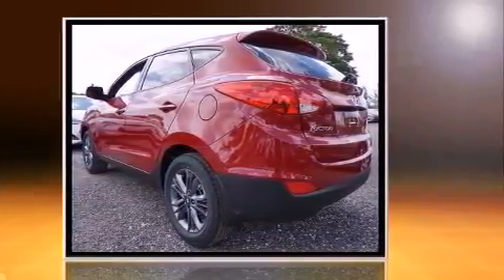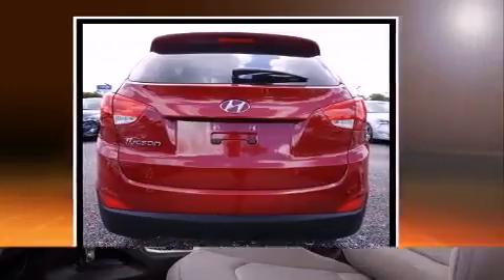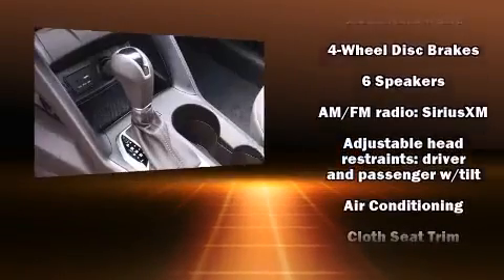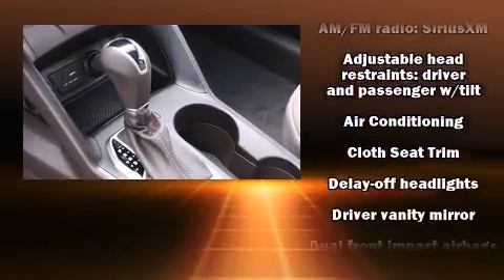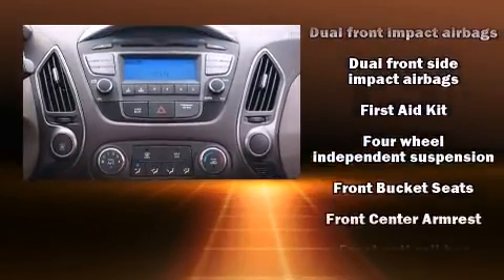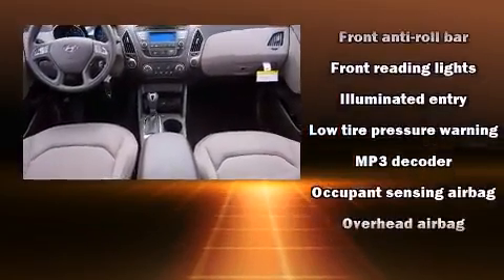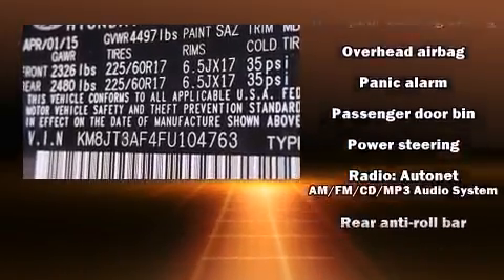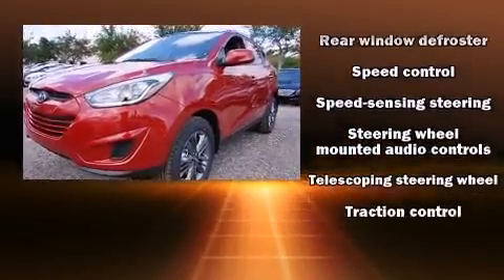2015 Hyundai Tucson GLS in Doral, FL 33172 - Miami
DORAL HYUNDAI
10285 NW 12th Street

The 2015 Hyundai Tucson. Under the hood you'll find a 4 cylinder engine with more than 150 horsepower, and for added security, dynamic Stability Control supplements the drivetrain. All of the premium features expected of a Hyundai are offered, including: delay-off headlights, adjustable headrests in all seating positions, a trip computer, power windows, remote keyless entry, an overhead console, and a split folding rear seat. You and your passengers will enjoy the stereo system, which includes a CD player with MP3 capability, steering wheel mounted audio controls, and 6 speakers, enhancing the audio experience throughout the interior. In the event of a rollover collision, side curtain airbags provide additional protection for outboard seated passengers. Our aim is to provide our customers with the best prices and service at all times.